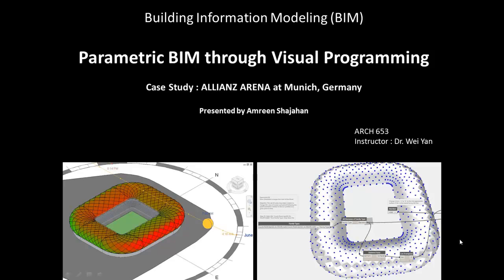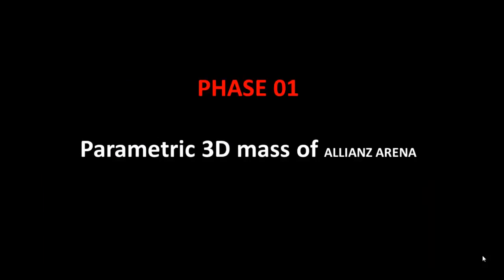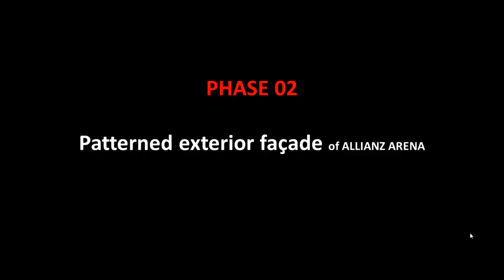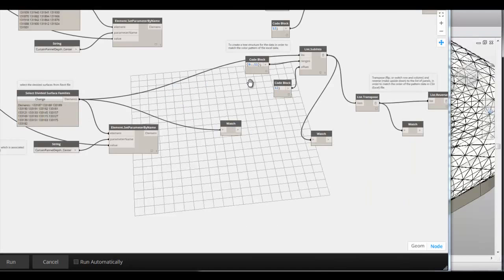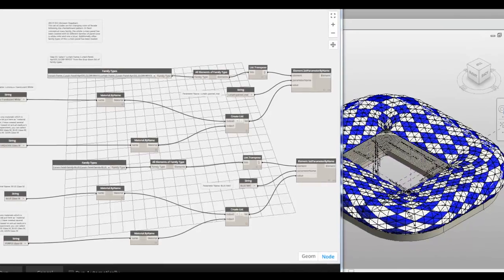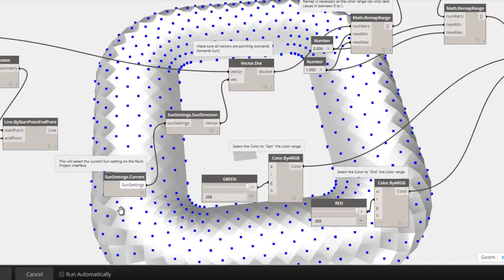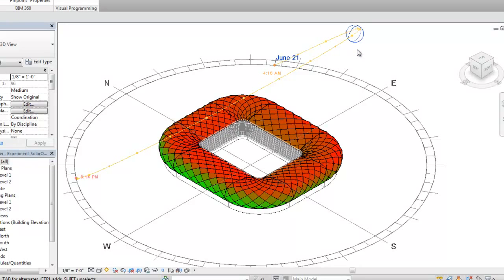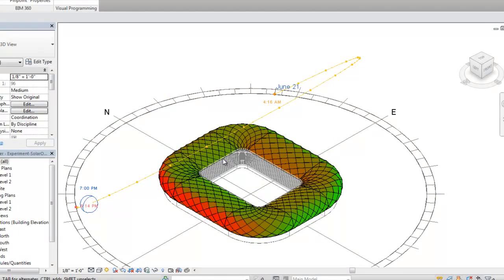Computational design through dynamo BIM